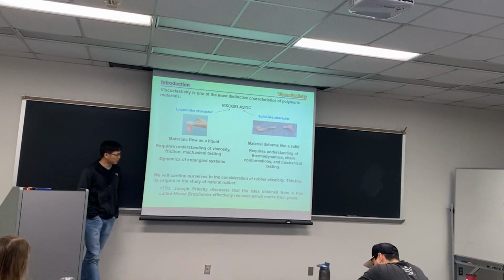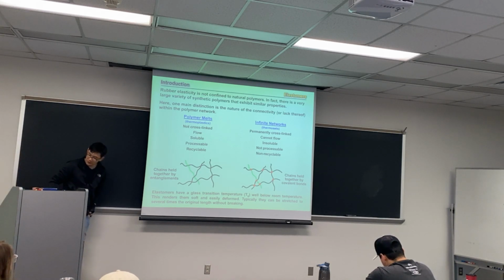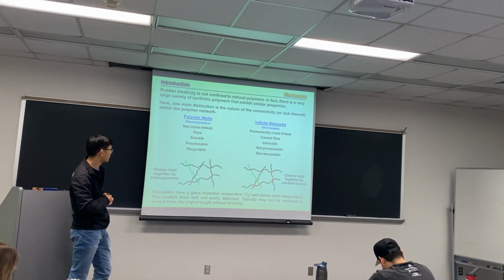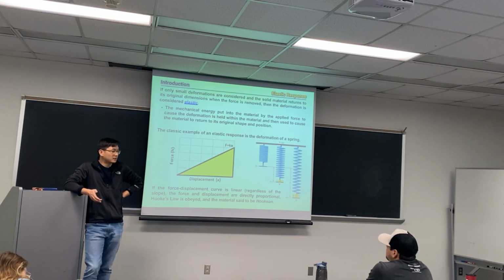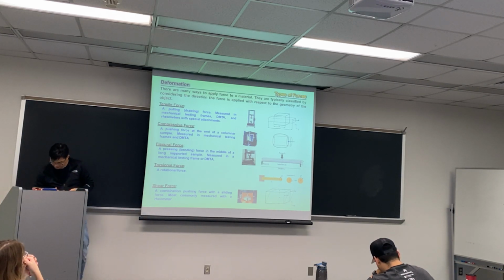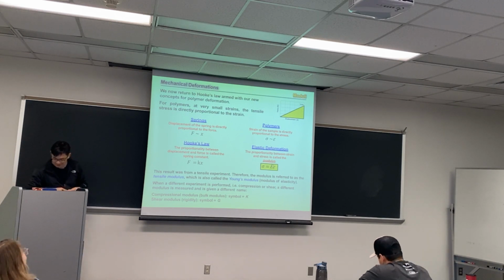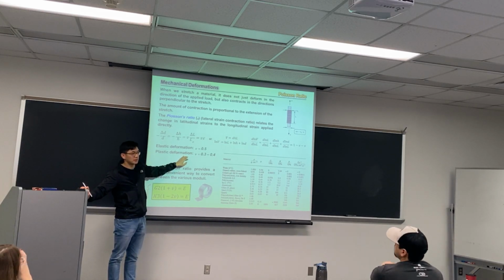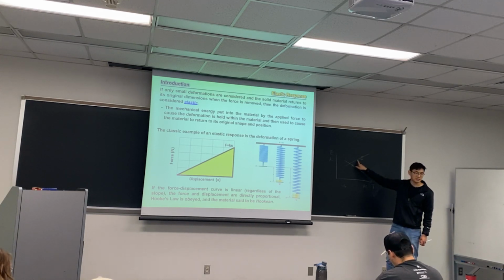2019 PSC 710 Lecture 16 Elastic deformation and rubbers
2019 PSC 710 Lecture 16 Elastic deformation and rubbers